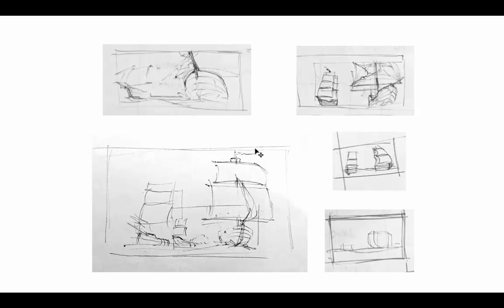Naval Battle (Intro)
This is an introductory video about the pre-production that went into starting the naval battle scene